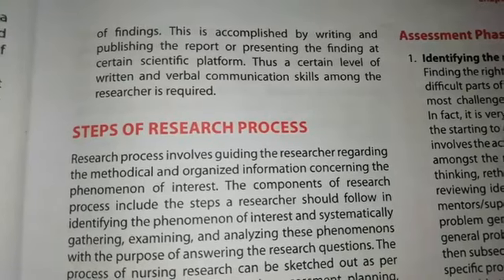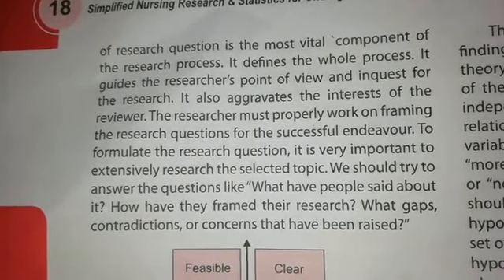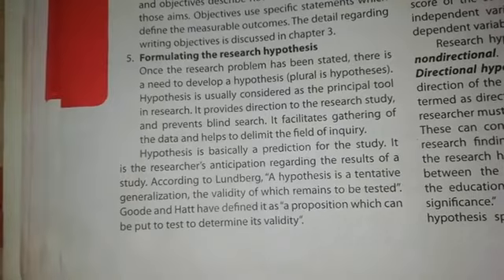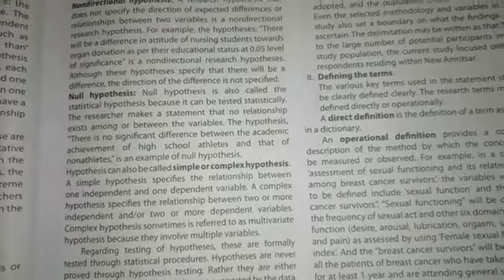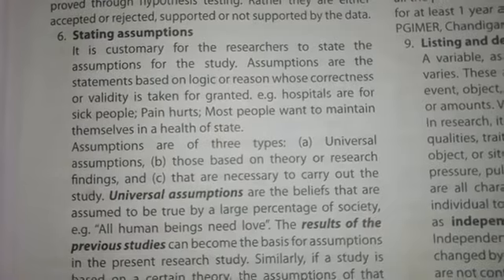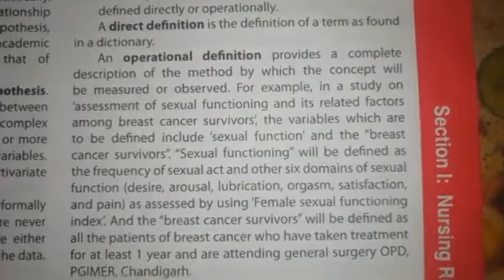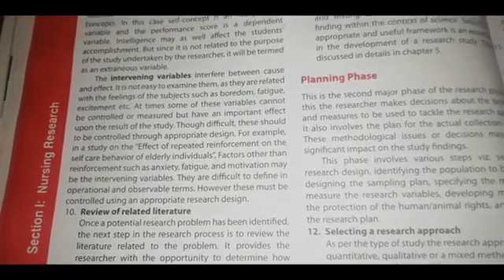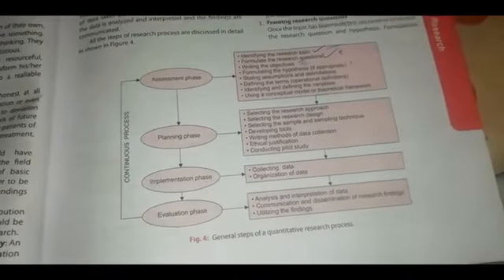Steps of Research Process Explained in Malayalam | Part 2 | 3rd Year BSc Nursing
Steps of Research Process Explained in Malayalam | 3rd Year BSc Nursing | Nursing Research Lecture